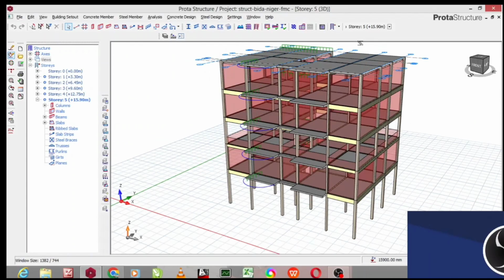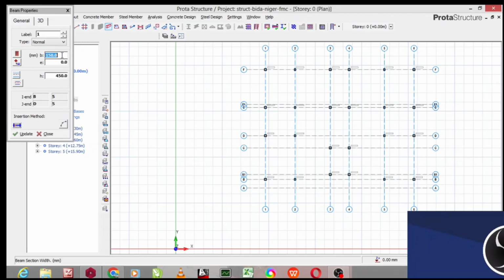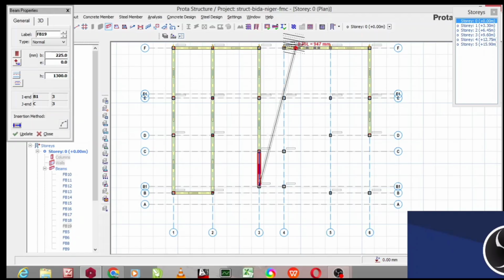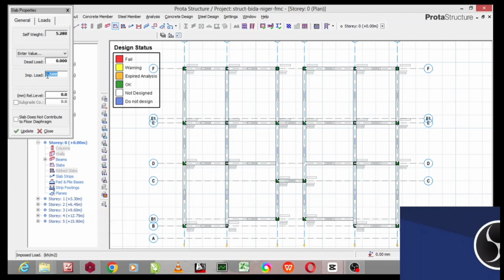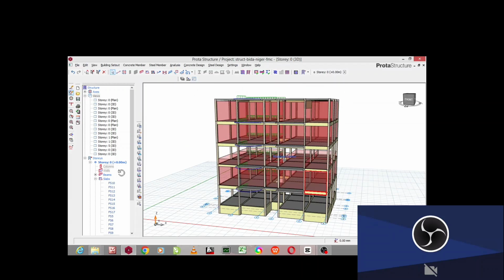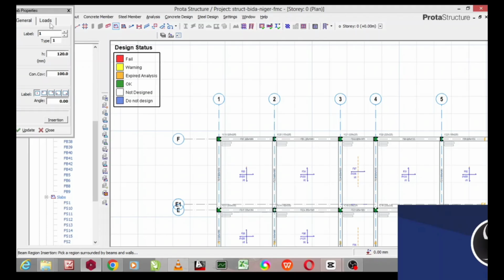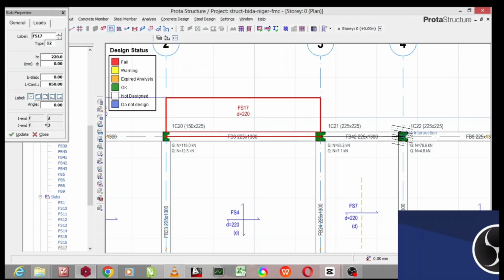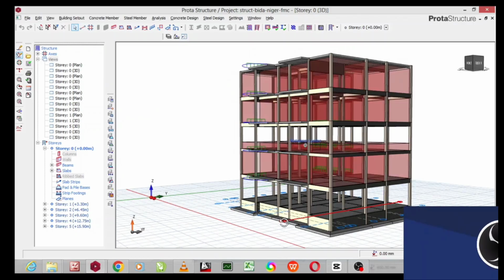Modelling A Raft Foundation Using ProtaStructure!!